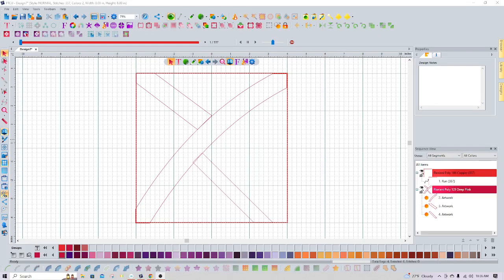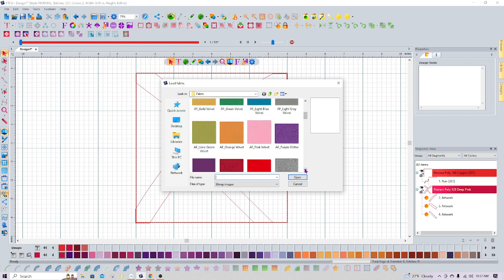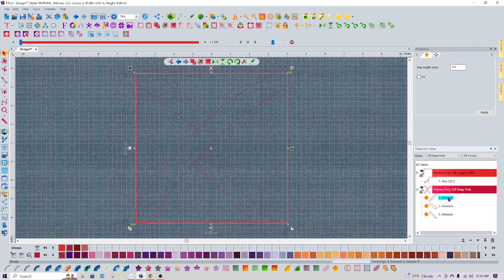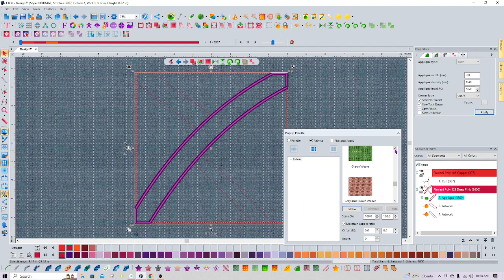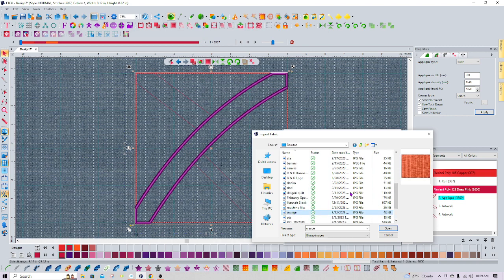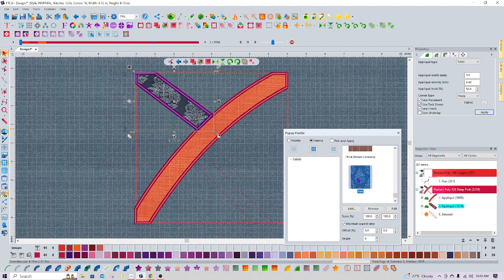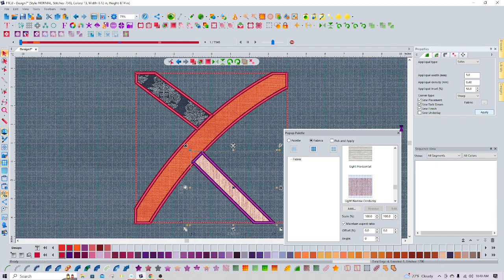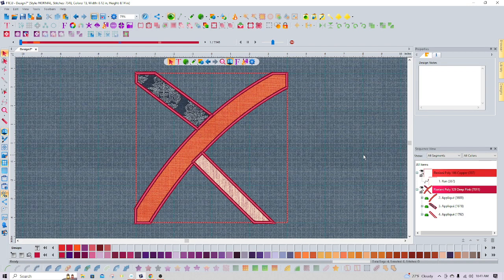Importing and using Fabric Swatches in Floriani Software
Jones Sew and Vac presents how to add fabric swatches to Floriani in order to preview a design.  This video will also demonstrate how to use the installed swatches of fabric for reference in design